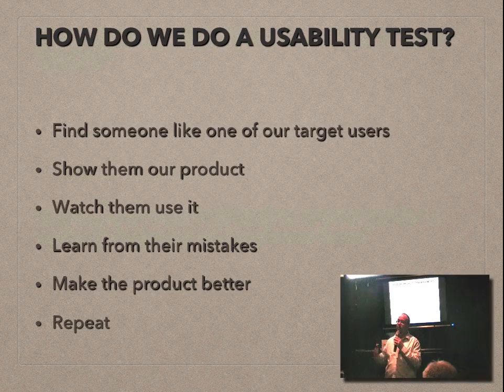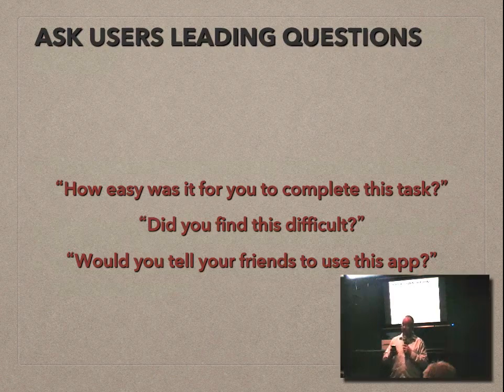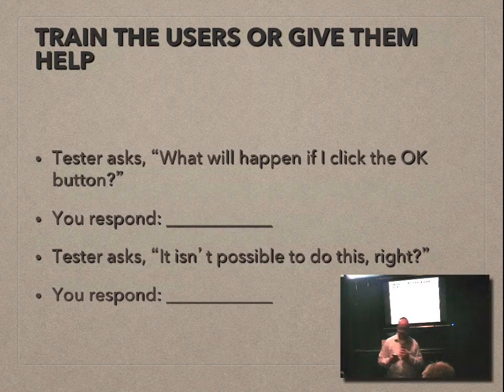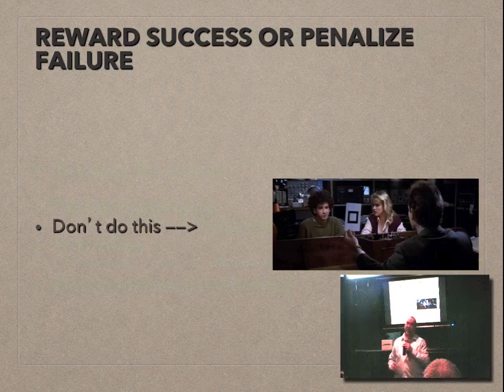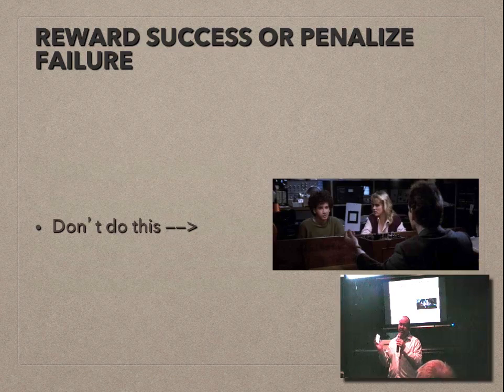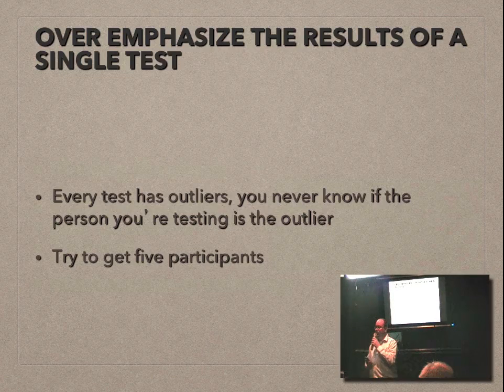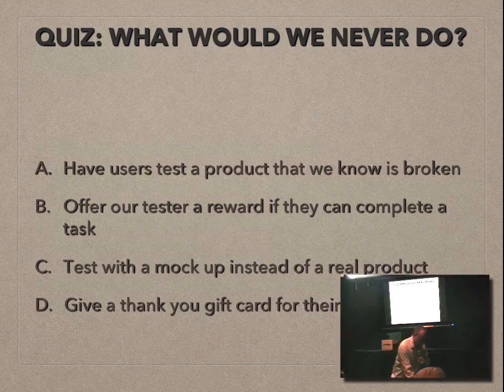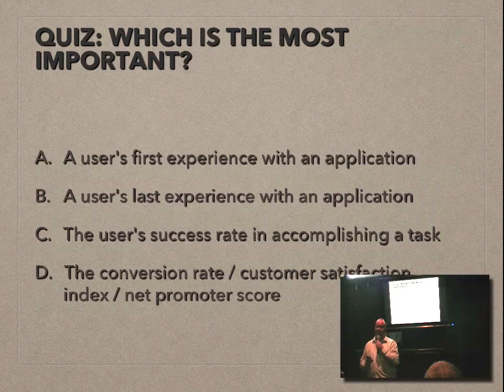Web Geeks Social 2014 Matthew Nuzum Usability Testing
Matthew Nuzum shares that usability testing isn't hard, but if you're concerned you'll mess up your test, here are 7 things you can avoid to help get the best results.